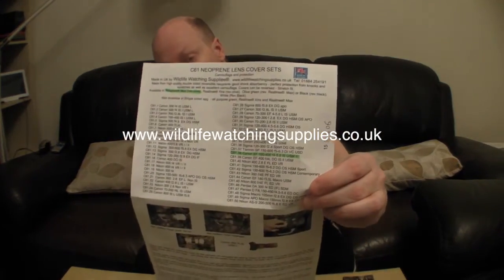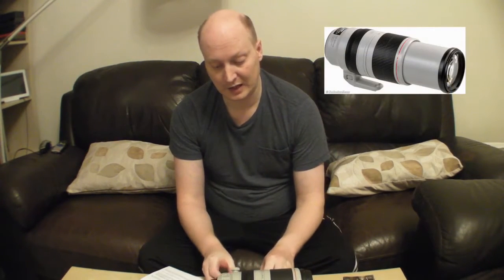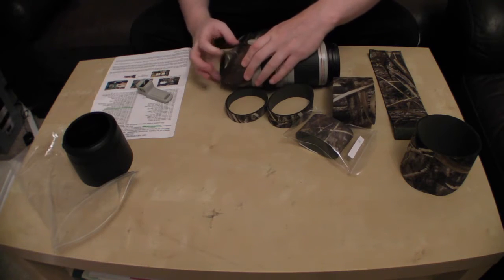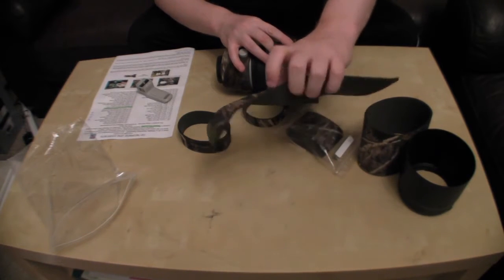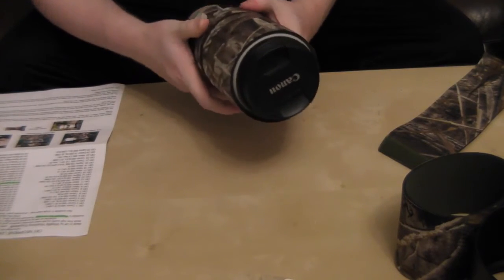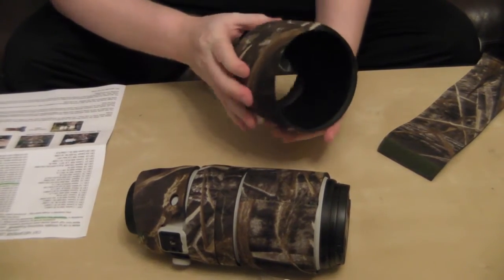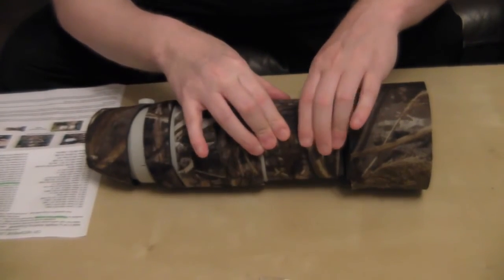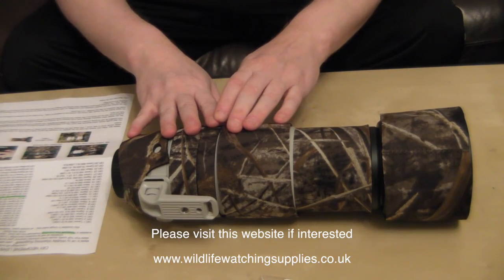How to install neoprene cover on your canon L lens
Wildlife Watching Supplies ®

I have been a wildlife photographer for over 25 years and 21 years ago I turned my hobby into a business and started up Wildlife Watching Supplies because I couldn't find kit for my own wildlife photography; all that was available then was army surplus. I have always been passionate about wildlife and wildlife photography, but also I'm the type of person brimming with ideas, projects and designs.

We are a British design and manufacturing company.  The products we design and manufacture are made in our workshop in Devon.  We do also buy in products to compliment our range, some of which may not be made in the Britain.

Our customer base is mainly retail but we also supply trade and to film makers and the BBC. Our products are used by British Forces around the world in some of the harshest climates and conditions.

As a Company grows there are always things to be done, upgraded, systems to be introduced/new staff. I still have the drive I did in 1992 when I first set up Wildlife Watching Supplies. For me with my love of nature, the wildlife and photography has given me the direction for the business. I know what I want for my wildlife photography and I design products to help me get results. Photographers and anybody interested in wildlife are looking for the same thing.

It's not just in the UK. Our business is international. As photographers and naturalist worldwide we want to get close to our subject without disturbing it, we want to protect and camouflage our kit and be warm and comfortable ourselves so we can stay out in the field longer. For me, I know the fantastic feeling you get when you achieve that shot or have that privileged close encounter. As a Company, if we can help customers achieve this we are on the right track. We get such good feedback and when I talk to customers we have so much in common.

As a Company we want to offer an all round service, as well as our products and supplies we have a links page with other wildlife related sites for courses, holidays, inspiring photographers, wildlife related Companies and organisations. We also have a photo tips section to give some ideas on projects, how to use and get the best from our kit and where I can pass on my interest and knowledge of wildlife photography.

The company has become well known in our field and our products are used in a number of BBC series including the Natural World and Kingfisher Diaries. We are an ethical company and strive to offer the best service and products we can. We are part of the Trading Standards 'Buy With Confidence' scheme and are listed on 'Which Local'. For me and the staff it's more than just a business; we enjoy what we do and take pride in our products and service and get a great boost when we read the customer feedback.